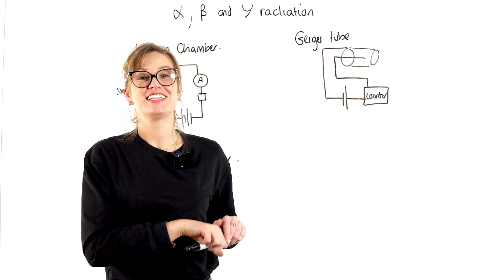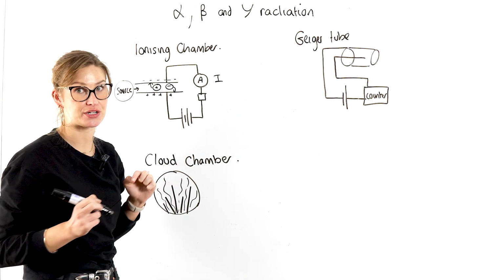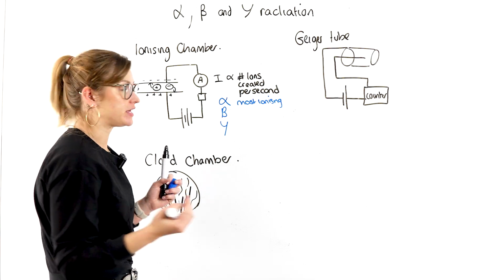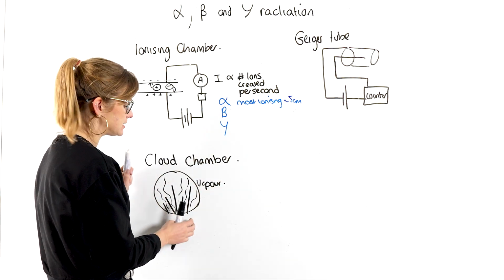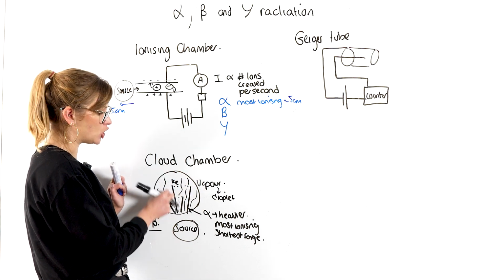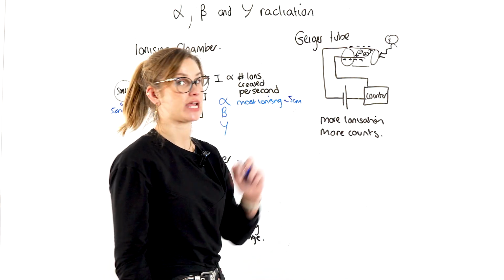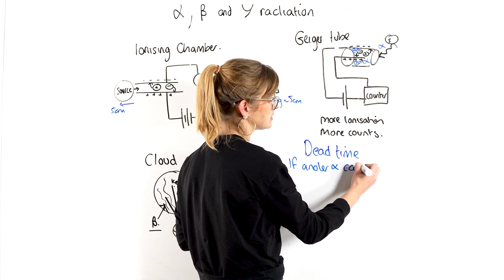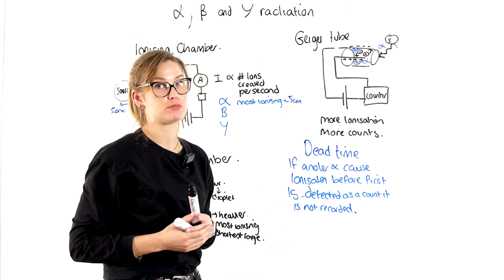Detecting α, β, And γ Radiation | A Level Physics